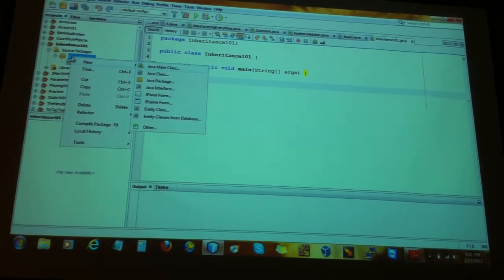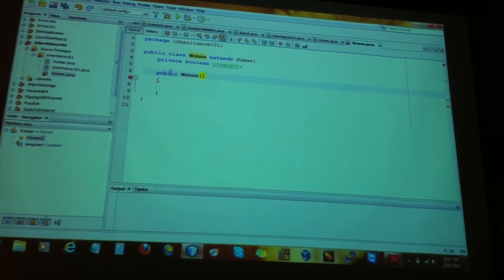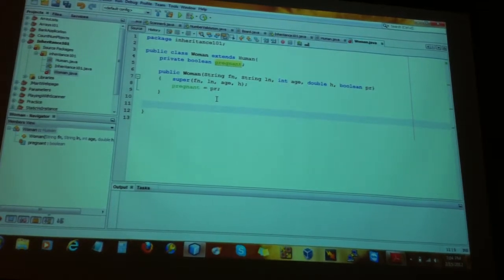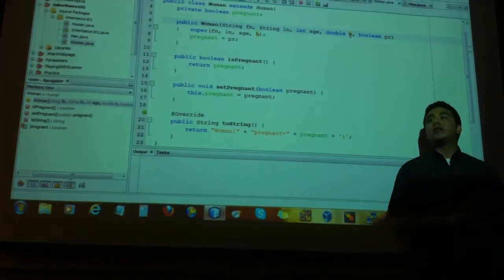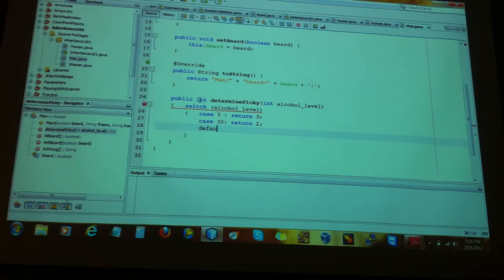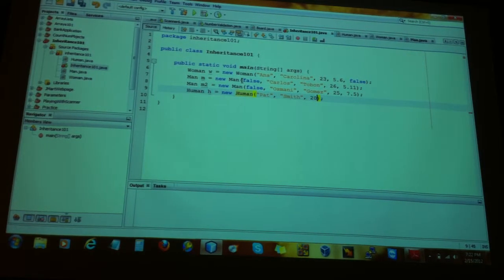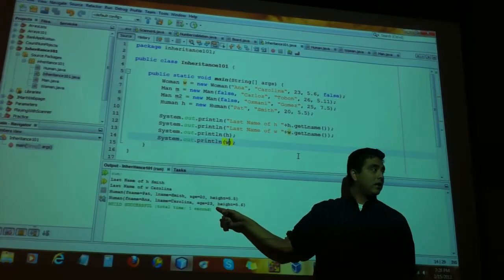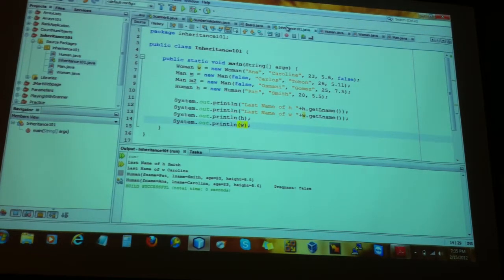Inheritance 1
If your computer has the option of smart volume management, turn it on, it helps with the audio a bit.